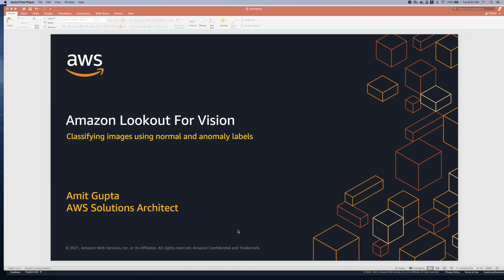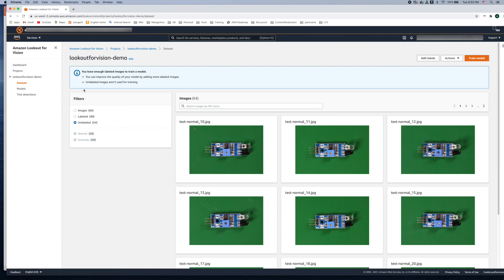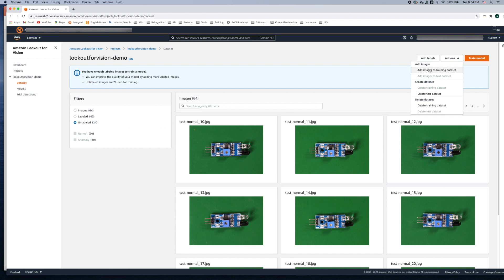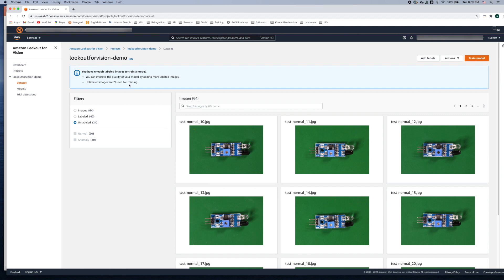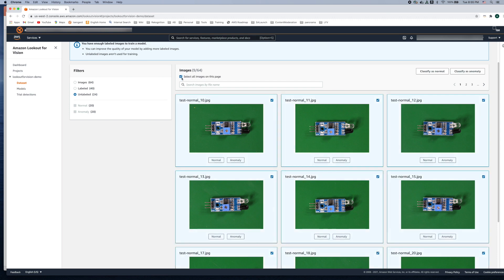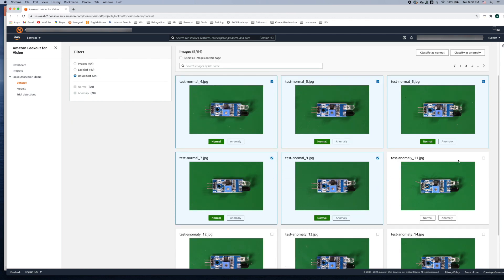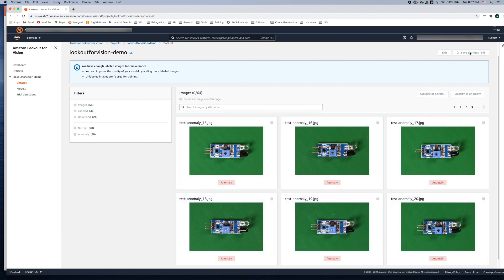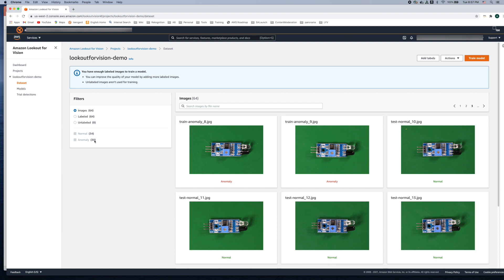Adding and Labeling Images to the Lookout For Vision Dataset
Learn the steps involved to add and label images in the Lookout For Vision dataset.